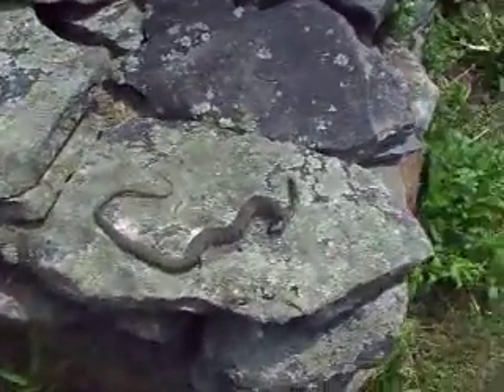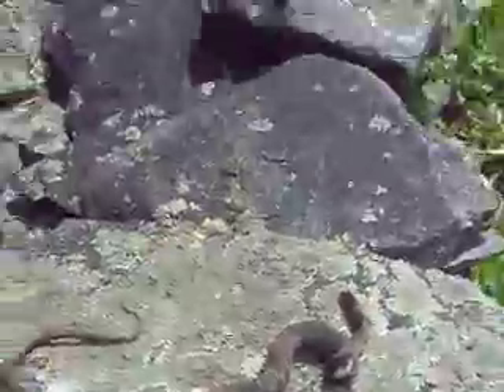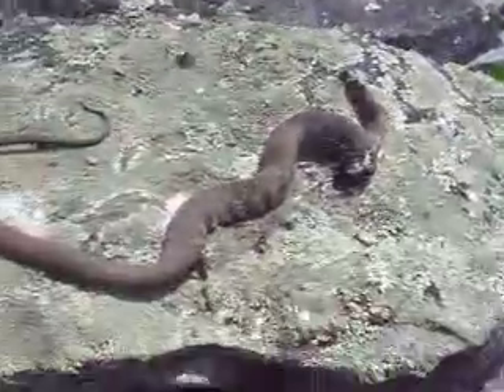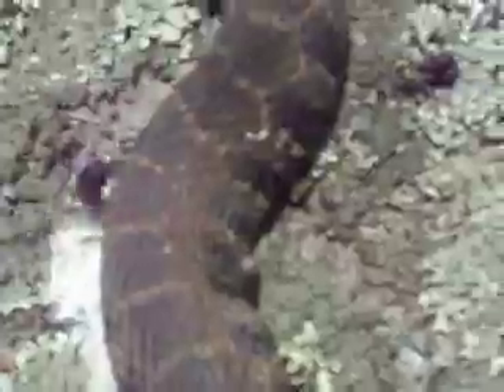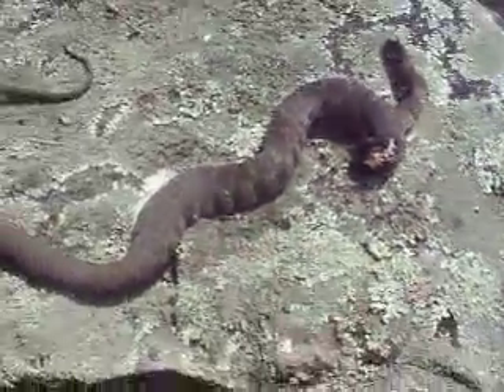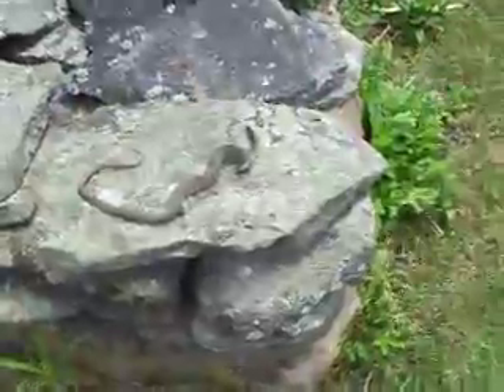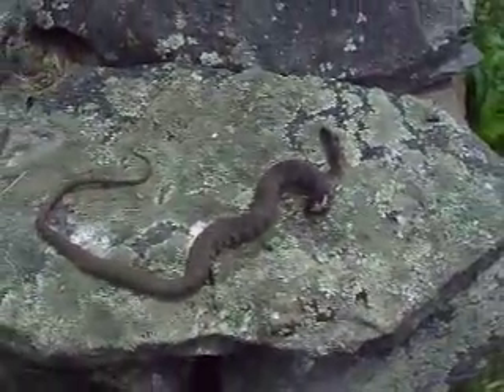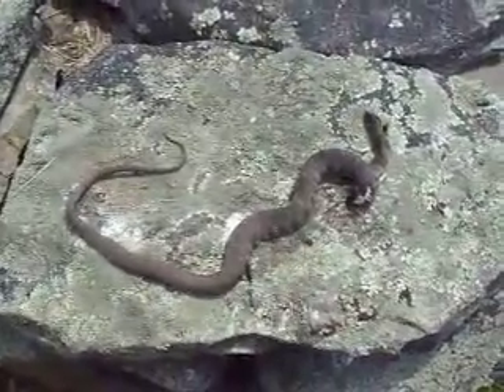Local Wildlife : Snake (Dead)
This was found at my grandfathers house on the rock as you see it...